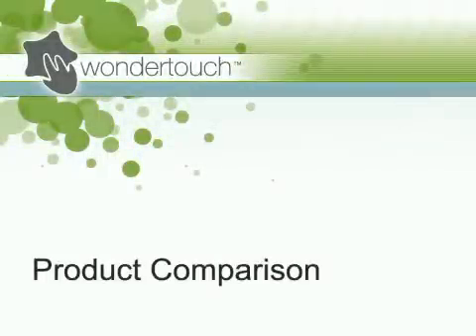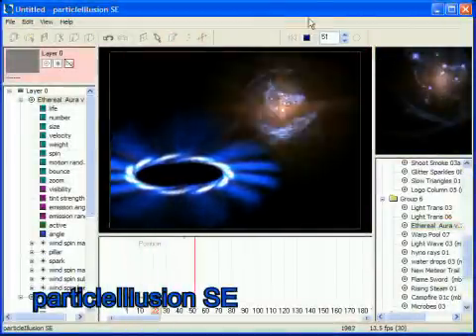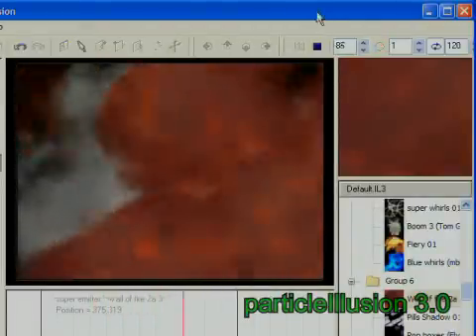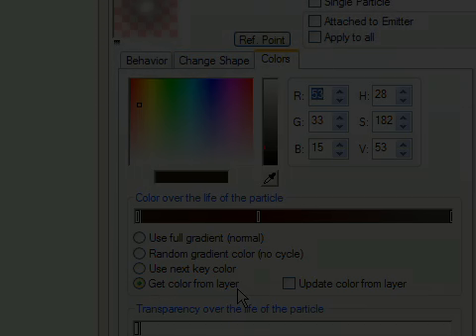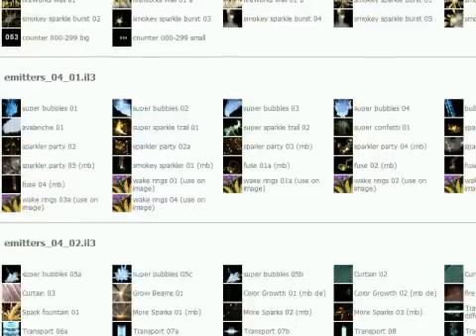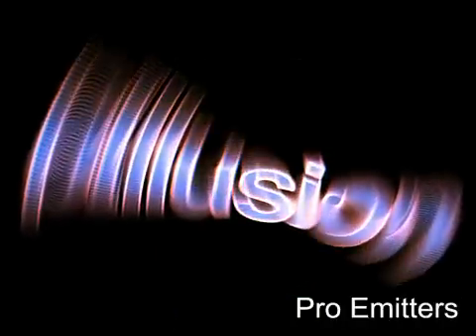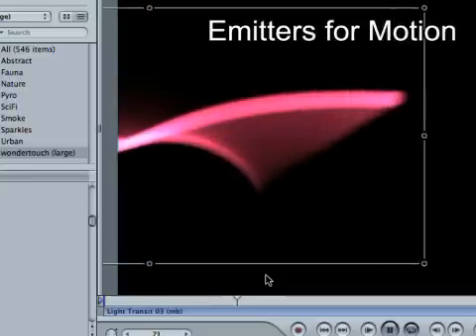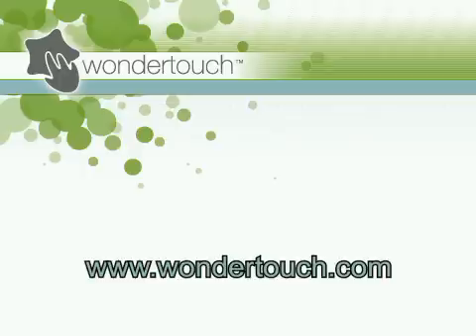wondertouch product comparison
quick comparison of particleIllusion SE and 3.0; the free emitters and Pro Emitters; and Emitters for Motion